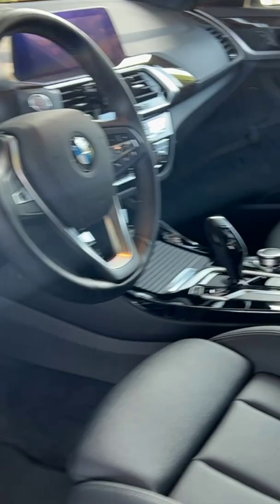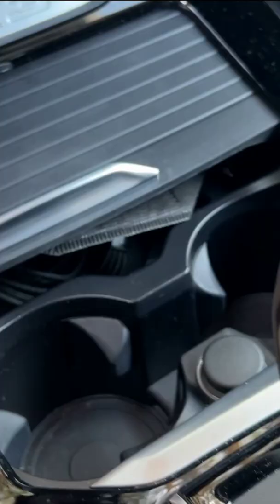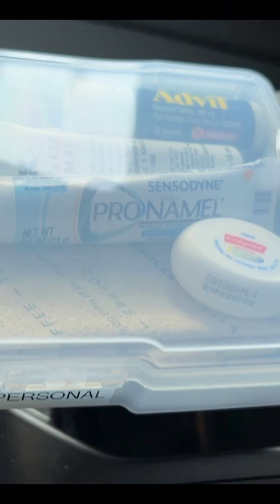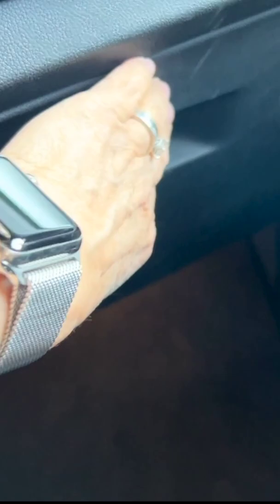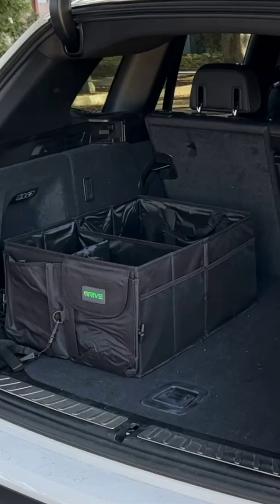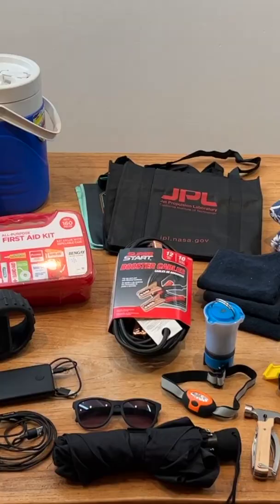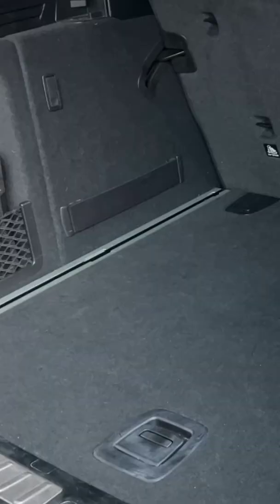Organizing Tips Before a Road Trip | Organization and Storage Tips | Cary Prince Organizing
Organizing your car is the first thing you should do before taking a trip – and these car organization tips can help you after that trip, too. Come clean and organize your car with me and let’s get your car road trip ready!

Your car is like your handbag: it goes everywhere with you and has the potential to collect a lot of clutter. In this video, I show you how to organize your car’s front & armrest consoles, glove compartment and trunk area. With just a few organizers to contain, corral and control the items in these spaces, you’ll go from a cluttered car to a smooth, organized ride.

Leaving on a road trip across the country – or just around town? Your organized car will make the ride so much more enjoyable!

I'm Cary Prince - organizing stylist, clutter wrangler, and chaos eliminator.

My job? To bring more order, beauty, and happiness into your life – so that you have more time to enjoy it!I apply my home organizing skills and concepts to transform kitchens, closets, offices, garages, storage units, and entire homes into organized, useful spaces. Seeing the happiness and relief it brings my clients is the true meaning, joy and benefit of being organized.I transform your life one space at a time -- so you can finally do what you love.